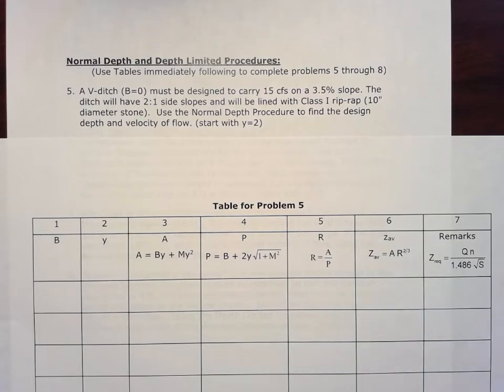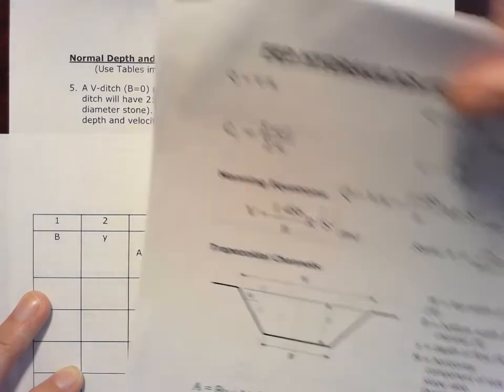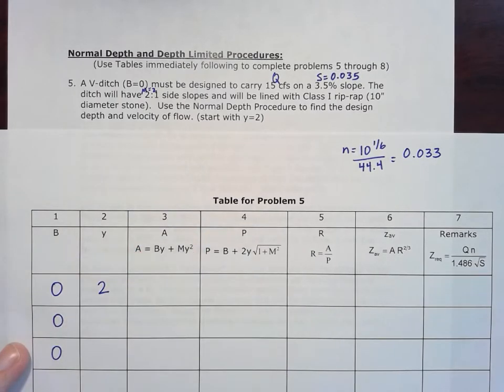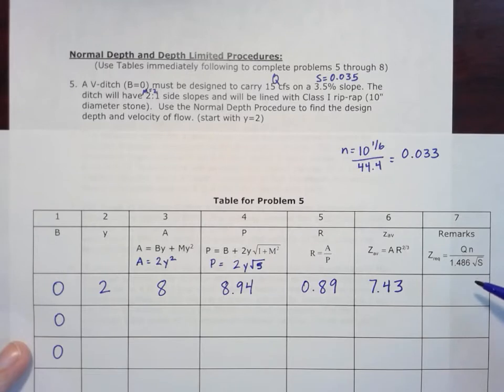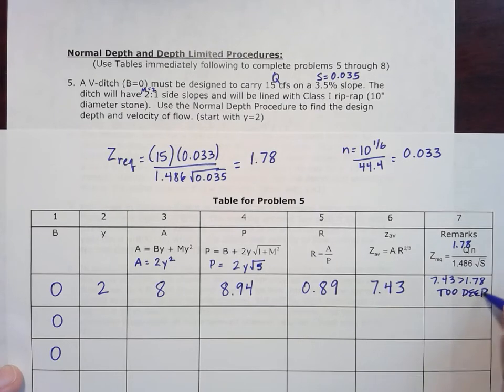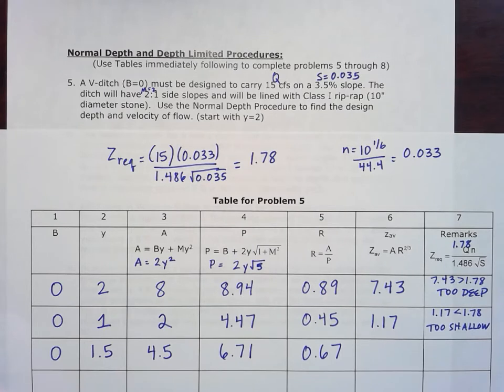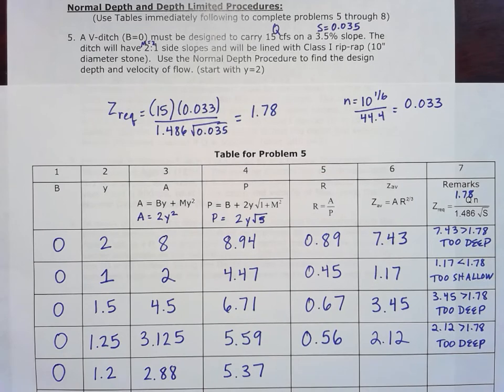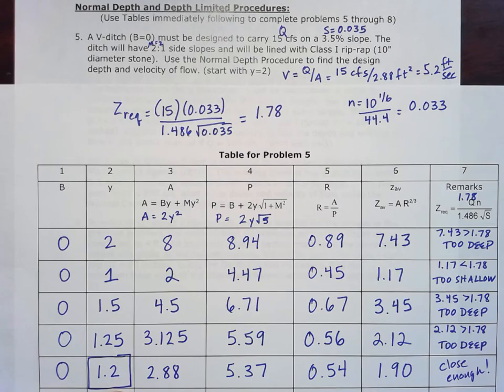Design Depth and Velocity of Flow for V-ditch (Normal Depth Procedure)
FEP Hydraulics Homework, Chapter 4, Problem 5